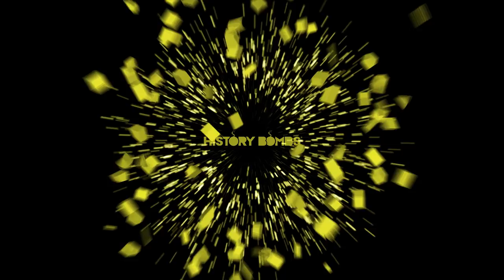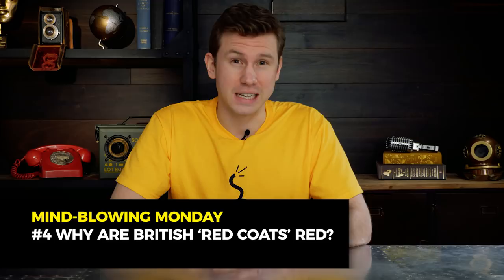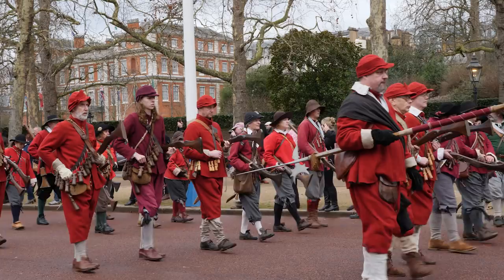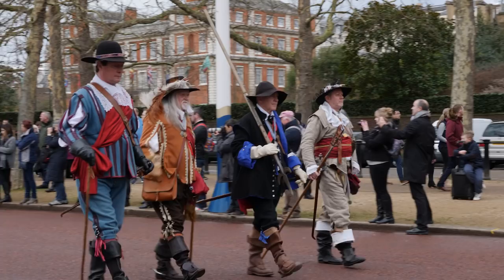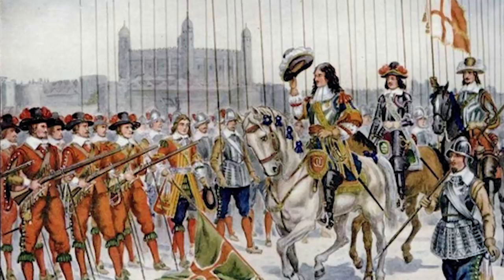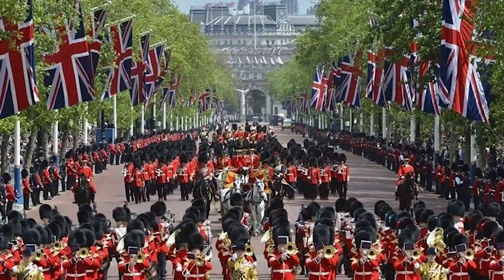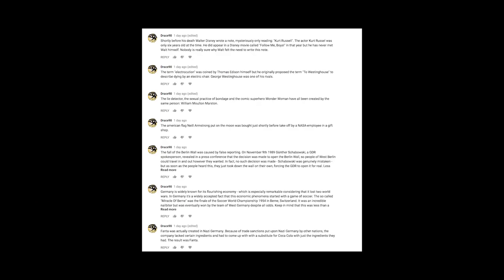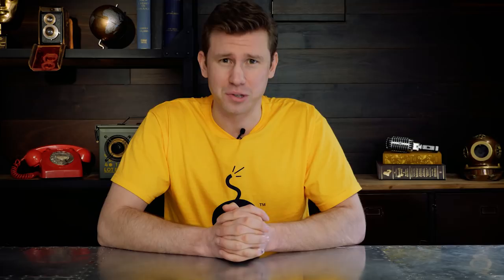Why Are British 'Red Coats' Red?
Every wondered why the British 'Red Coats' are red? The answer might surprise you!

This video features footage from the King's Army Annual March on 28th January 2018, an event which takes place in central London at the end of January each year.

The King's March is organised by the English Civil War Society, find out more about their fantastic organisation on their